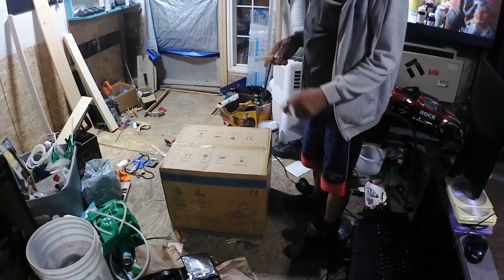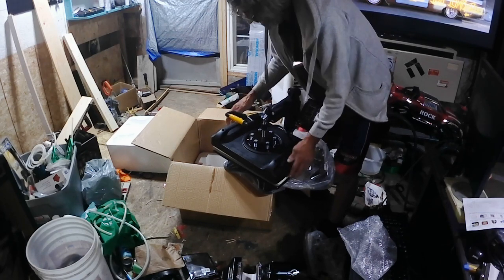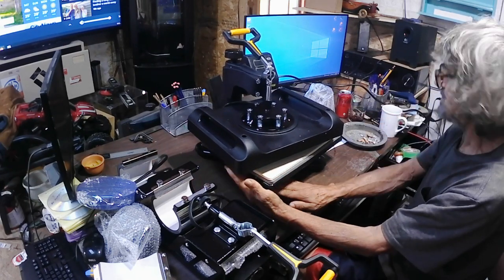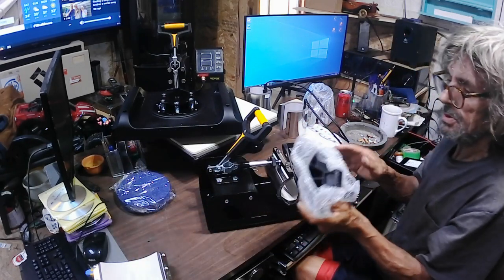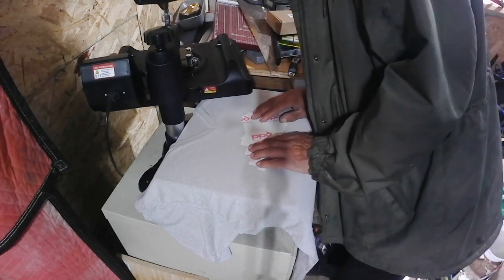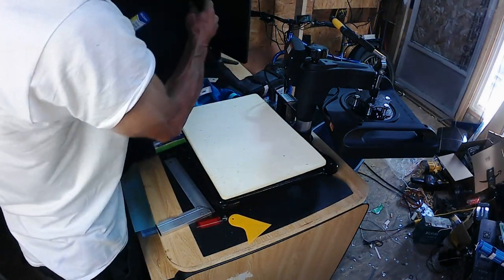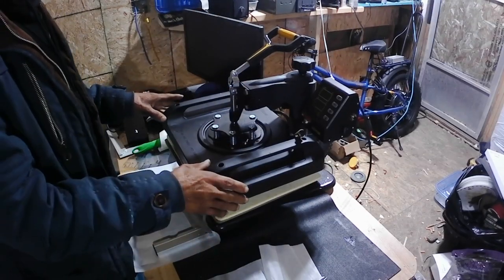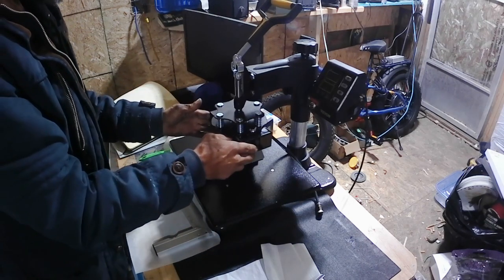My Review of my new Vevor 8-in-1 Heat Press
My review of my new toy, the Vevor 8-in-1 heat press machine